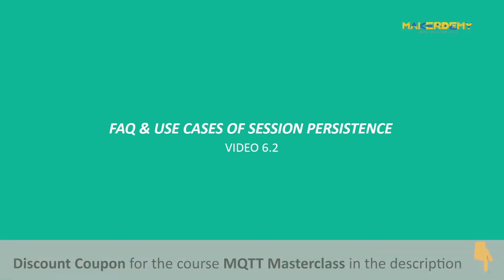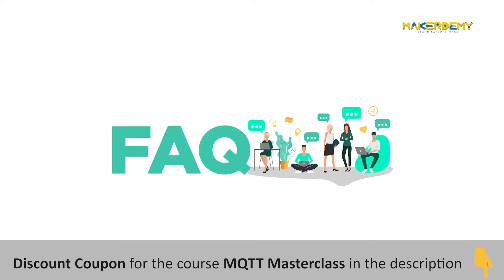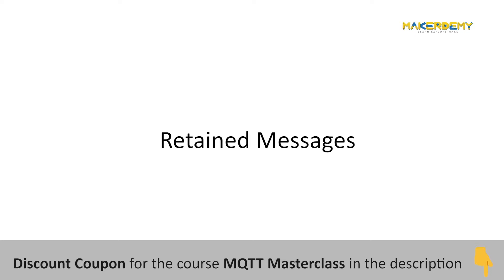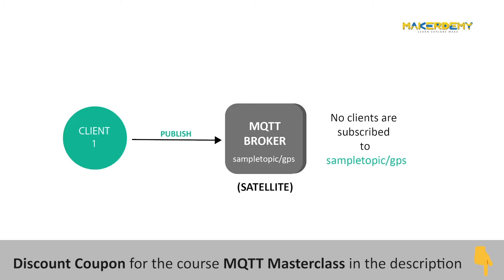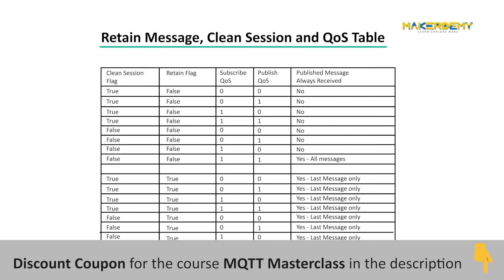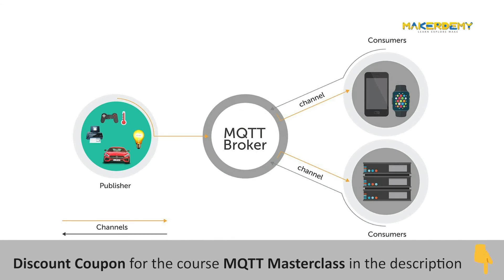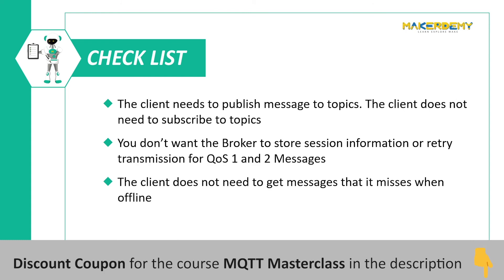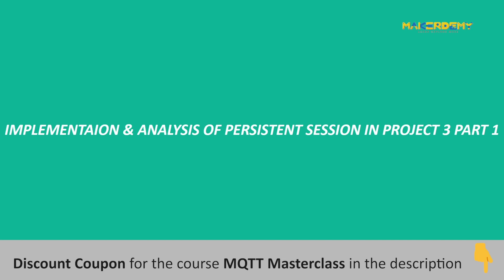FAQ & Use Cases of Session Persistence (2020) | MQTT Masterclass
Hi Guys, Welcome to an episode on the FAQ & Use Cases of Session Persistence from MAKERDEMY’s course called MQTT Masterclass

In this video, we will answer some common questions regarding Session Persistence in MQTT and its use cases.

How many messages can be queued in the Broker?
How Retained Messages affects Session Persistence?
How QoS Levels affect Session Persistence?
What is the combined effect of QoS & Retained Messages on Session Persistence?
Use Cases of Persistent Sessions & Clean Sessions?

If you liked this video and would like to buy our course MQTT Masterclass, you are in for a pleasant surprise. Original Price $195